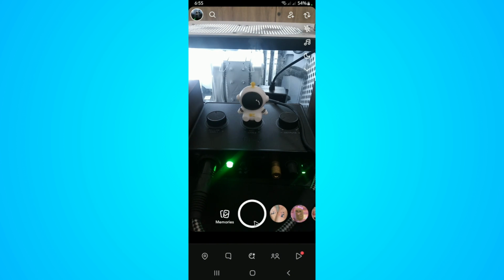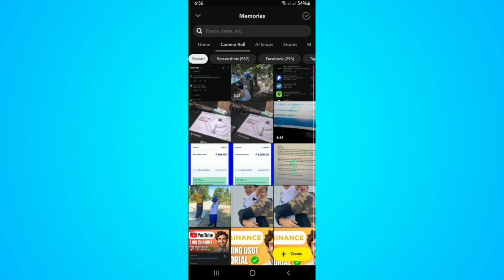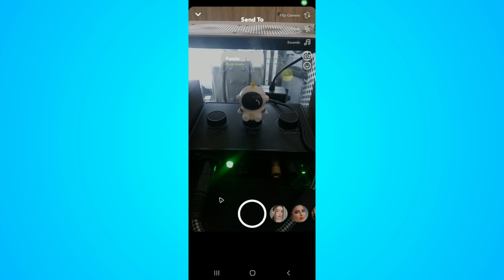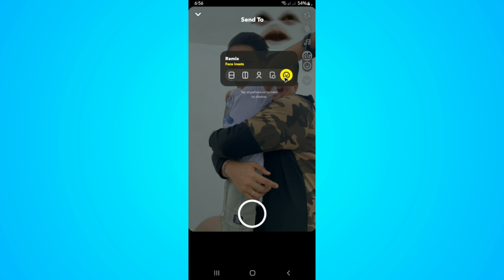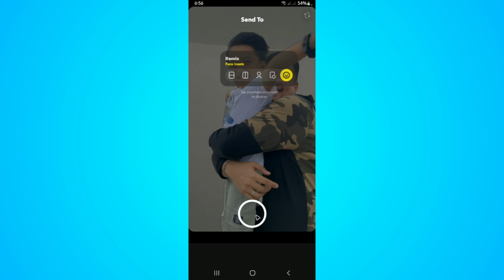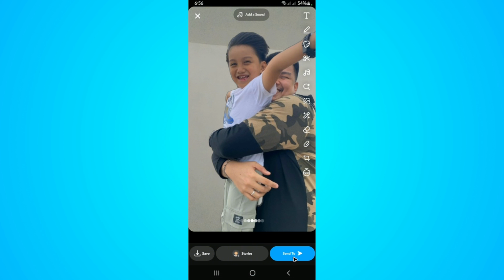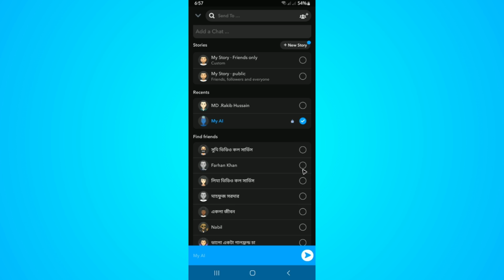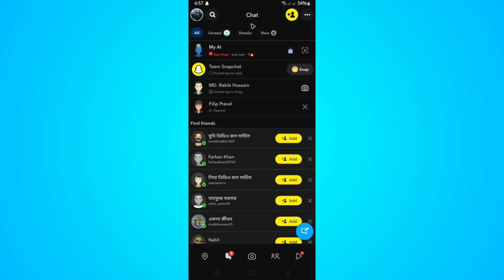How to Send Photos as Snaps on Snapchat (Full Guide 2026)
In this video, I will show you how to send photos as Snaps on Snapchat step by step. Whether you want to share saved photos from your camera roll or capture fresh moments, I’ll guide you through the process of adding images as Snaps, customizing filters, and setting timers. You’ll also get tips on maintaining Snap quality and sharing with friends or Stories.